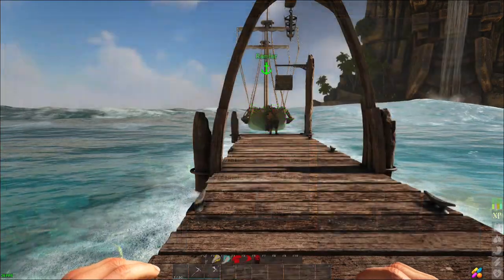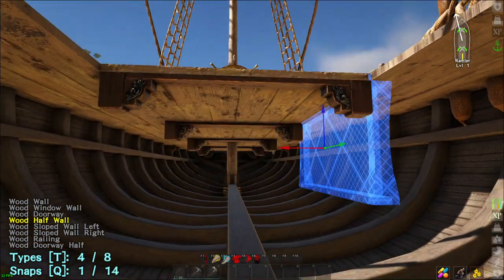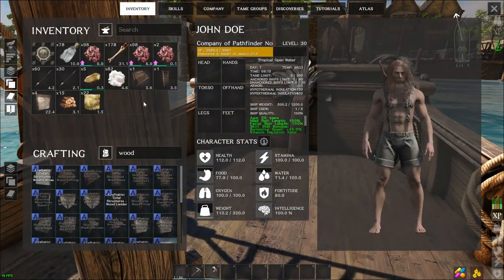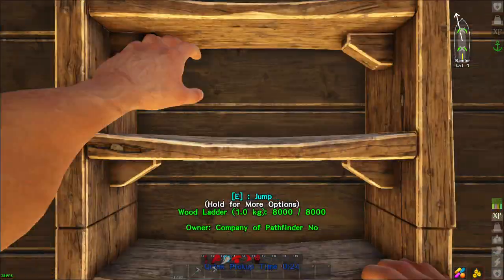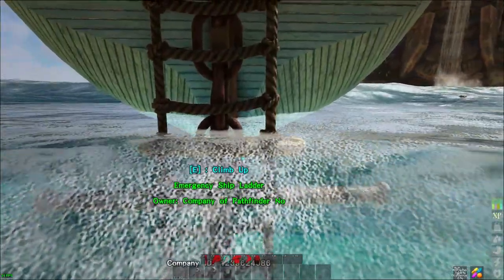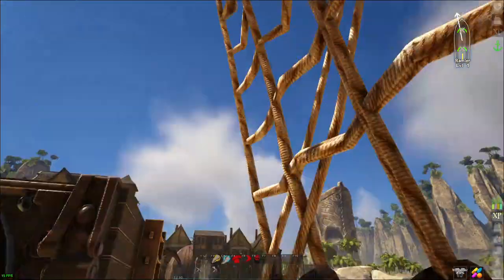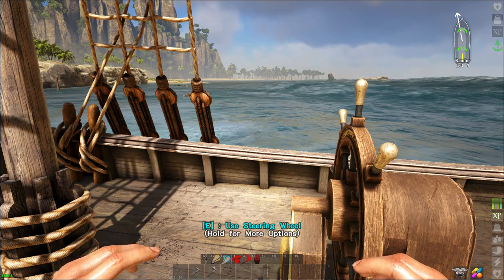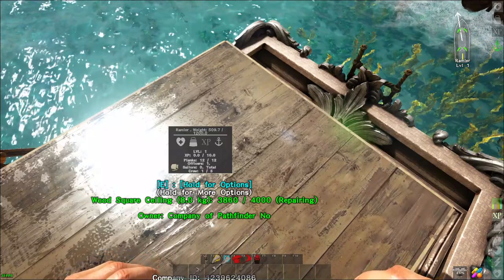A basic guide to customizing your sloop in Atlas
Today I give you guide to customizing your Ramshackle sloop in grape shot games game Atlas you can get Atlas at Steam for 29.99

I hope you enjoy this video and Have fun sailing Bye